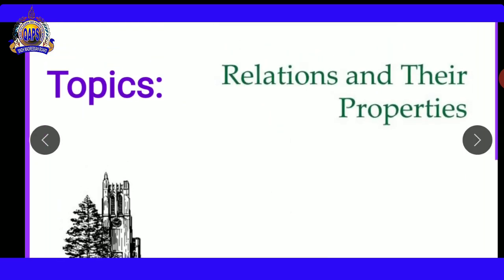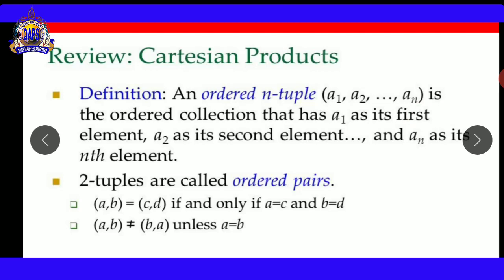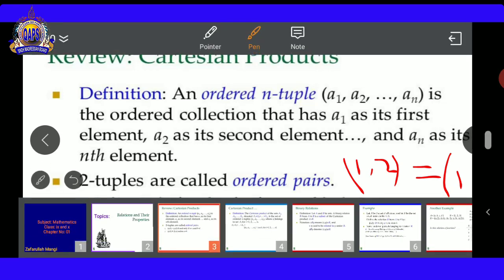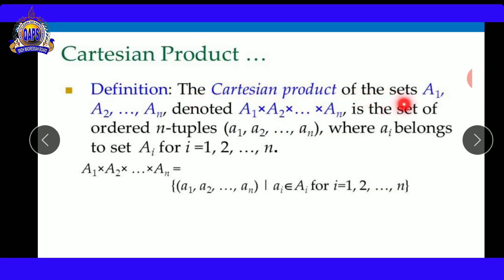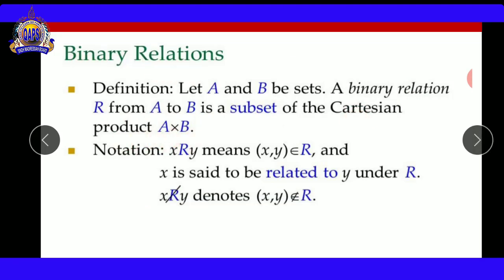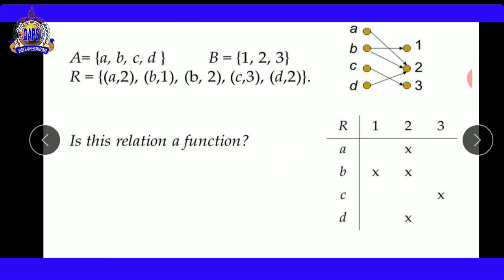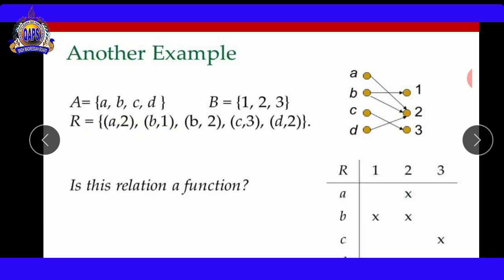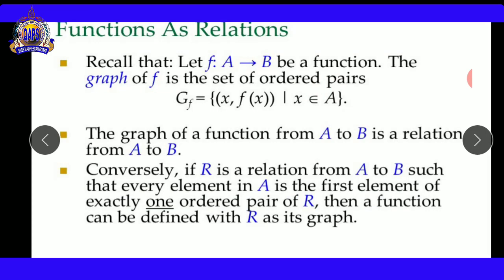Zafarullah Mangi Class IX-X, Subject Mathematics, Topic Relations Their Properties (Part 1) SMB QAPS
Zafarullah Mangi,
Class IX-X,
Subject Mathematics,
Topic Relations Their Properties (Part 1),